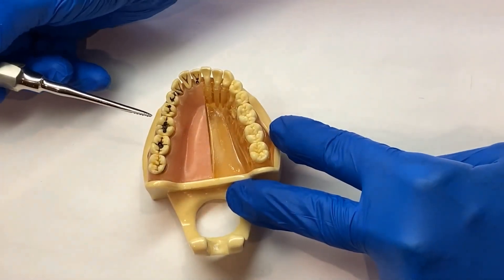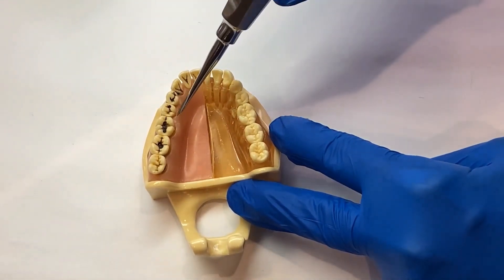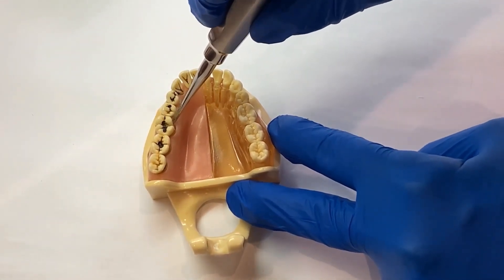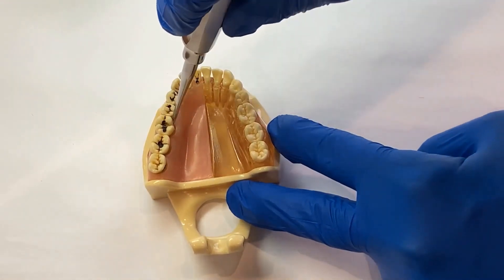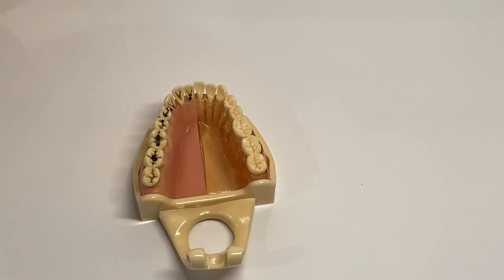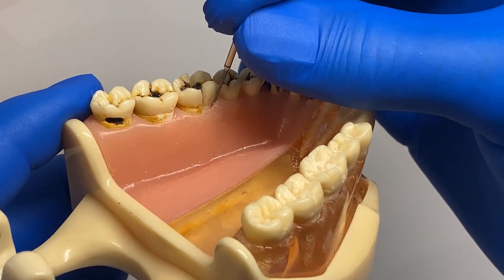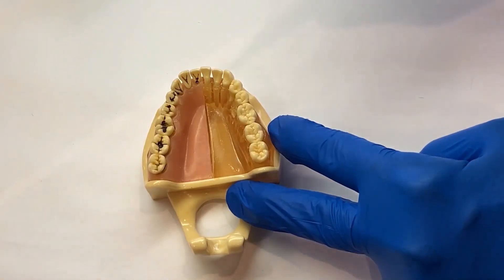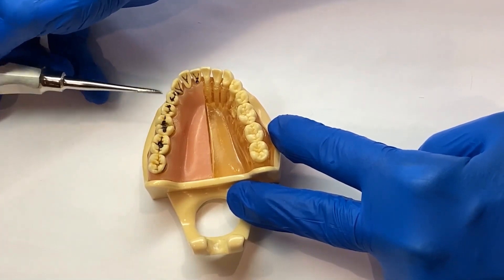Xpanders Instructions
Xpanders™ are the most atraumatic elevators devised to date.

Just a small amount of penetration into the PDL space is all that is needed for maximum lateral tooth movement. The more movement you can get with a dental elevator prior to the use of forceps, the less likely root tips will break off. These intra-ligamental elevators are an absolute necessity in any modern dental office.

The double-pronged, diamond grip action allows for a stable two point contact between the crest of bone and the neck of the tooth.  With simple twisting, one point locks onto the bone, while the other point pushes the tooth laterally, causing bucco-lingual socket expansion and superior pre-forceps loosening. Get the full power of 360 degree socket expansion with Xpanders™.